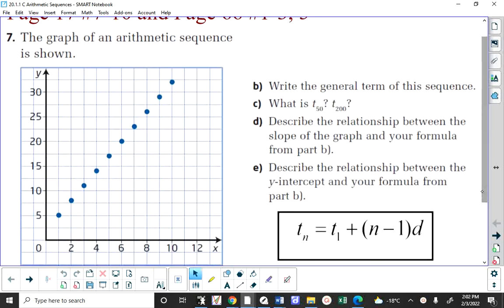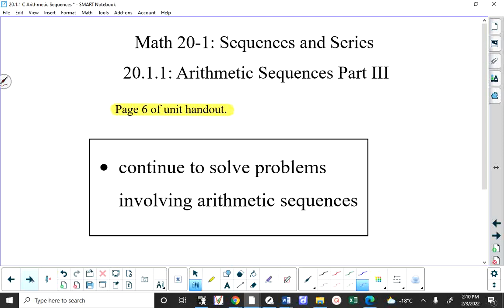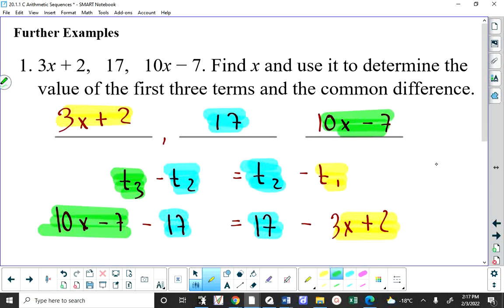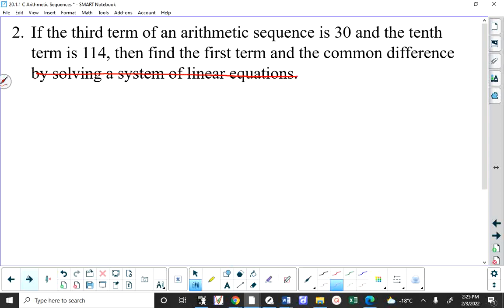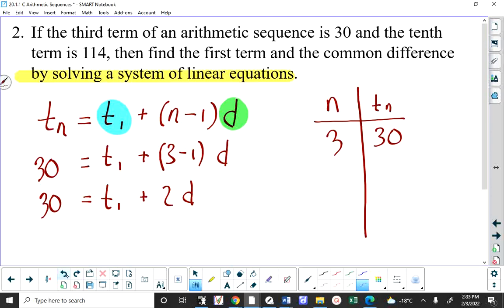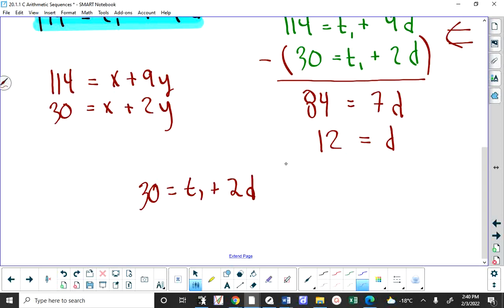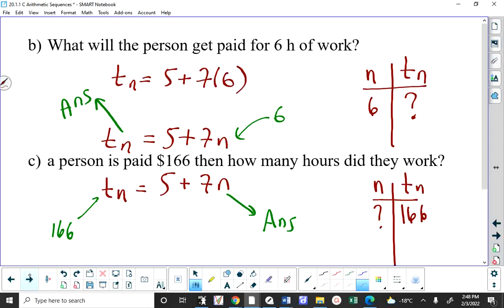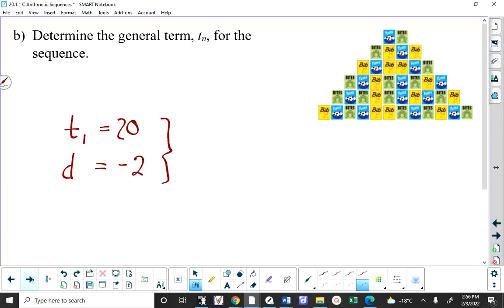M20.1.1 Arithmetic Sequences Part III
Here is the recording of this afternoon's class.